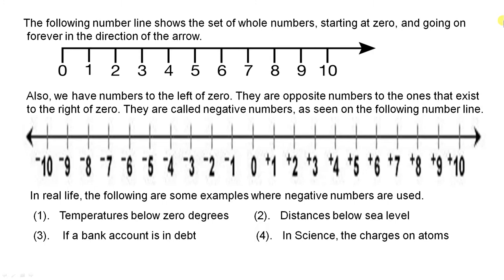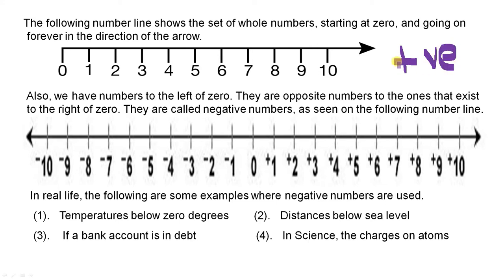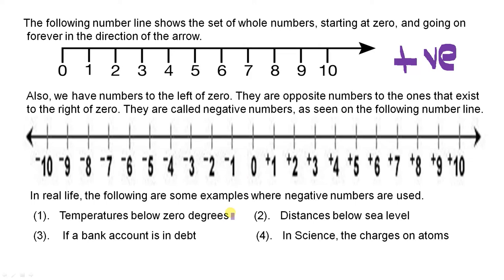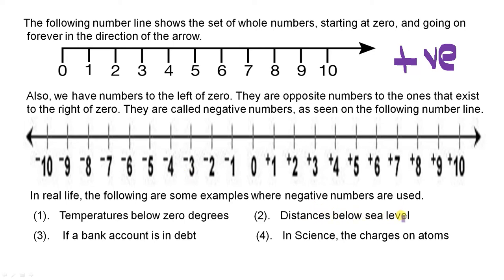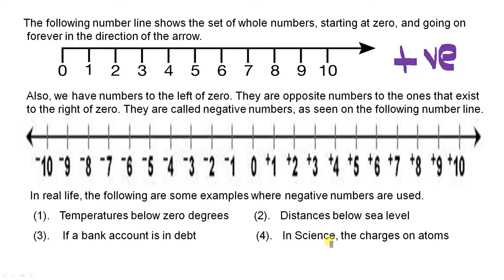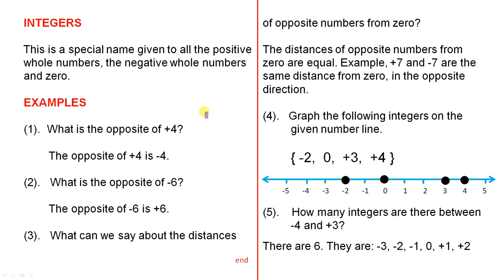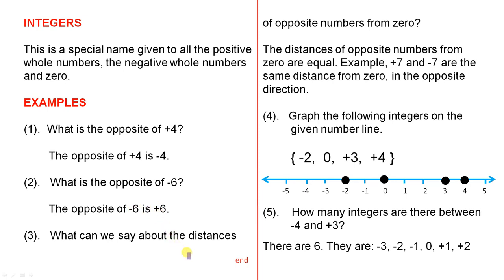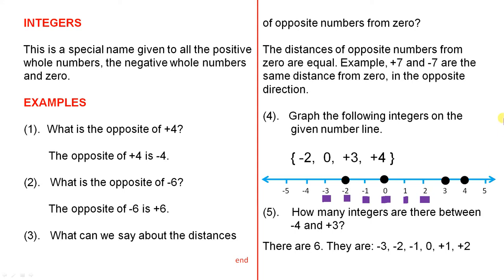Negative Numbers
This video presents the idea of negative numbers and shows a few examples where they can be used in real life.